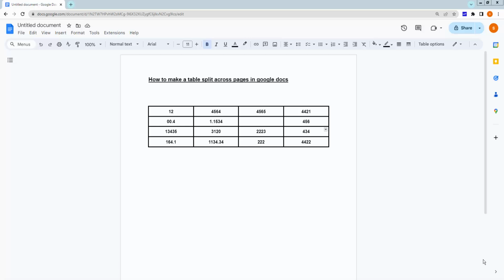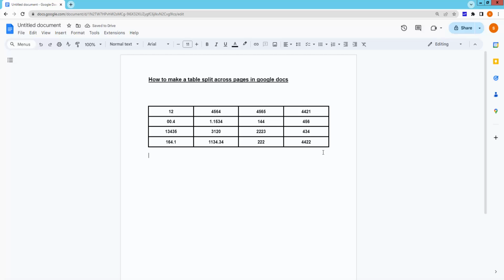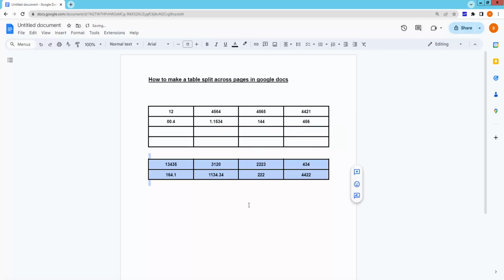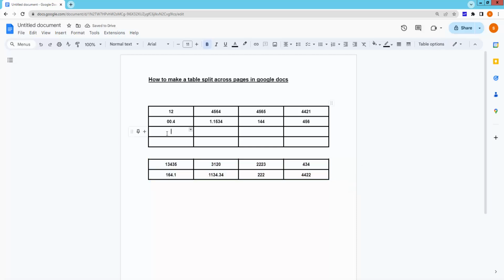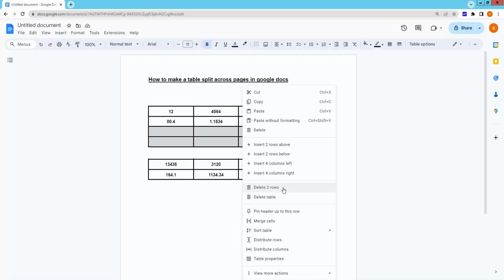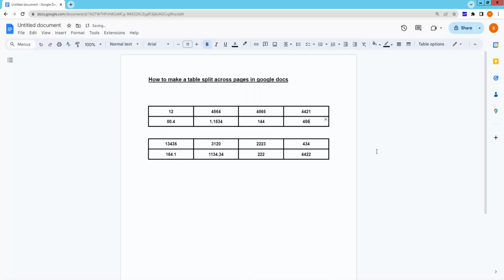How to make a table split across pages in google docs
Assalamu Walaikum,
In this video I will show you, How to make a table split across pages in google docs.  Let's get started.